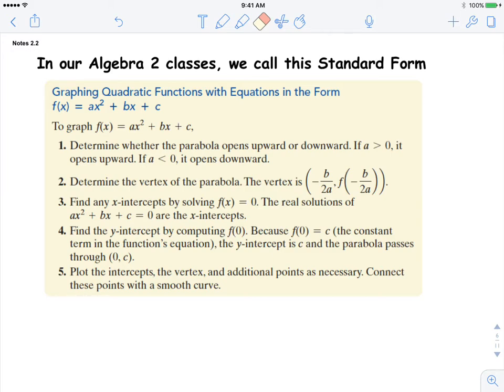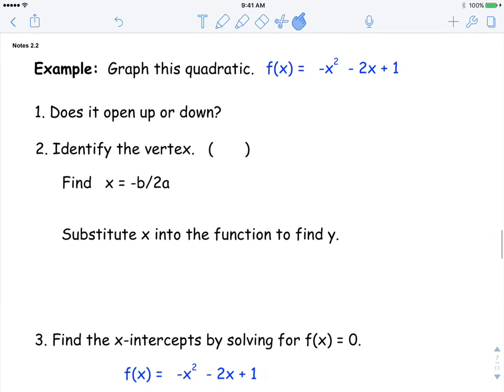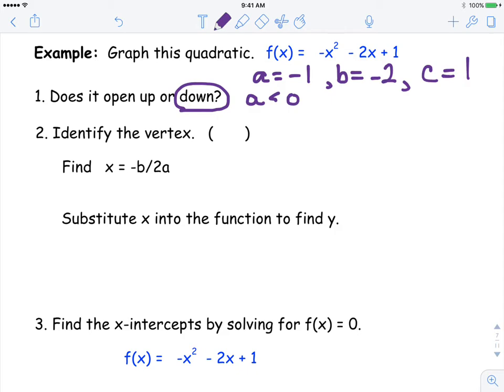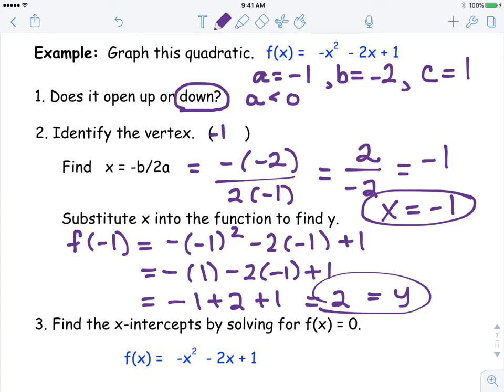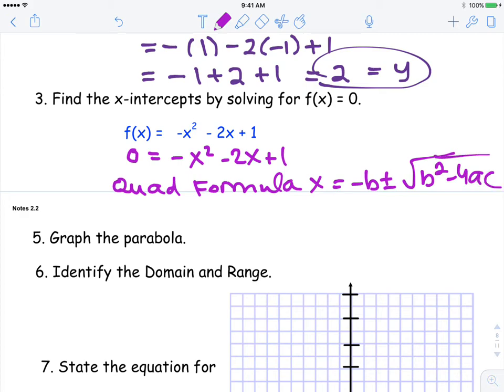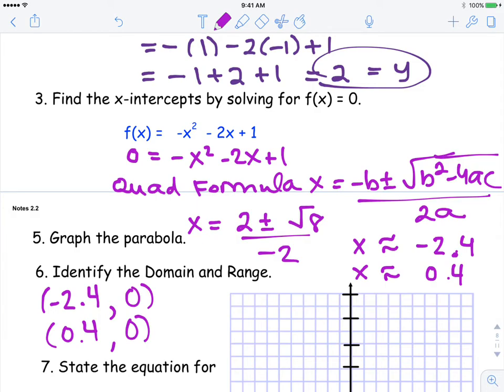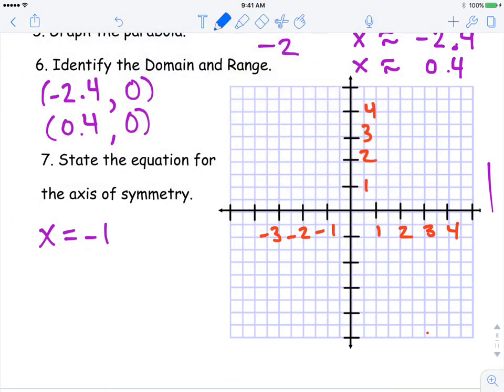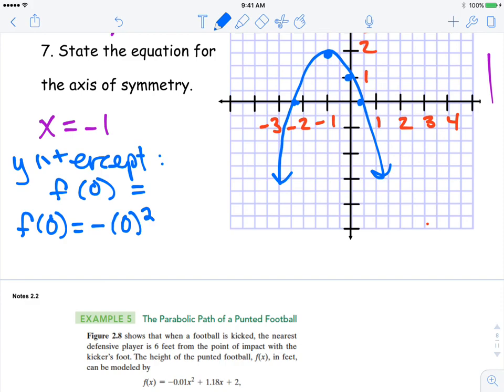Graphing a Quadratic Equation in General Form